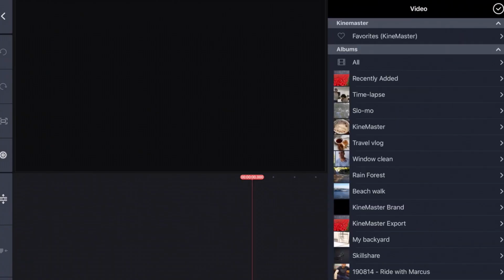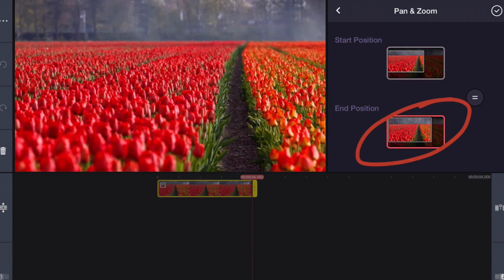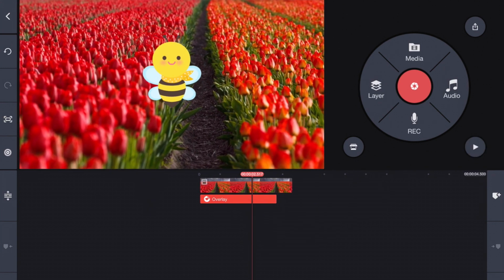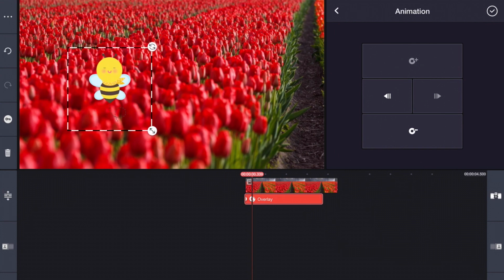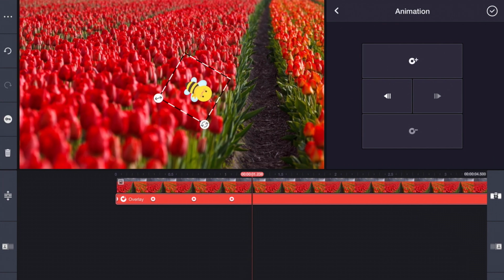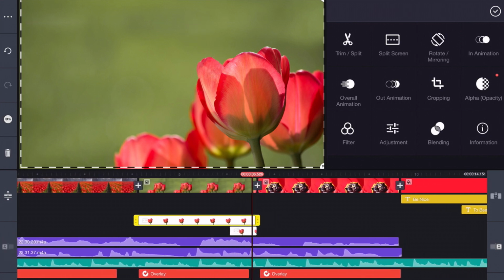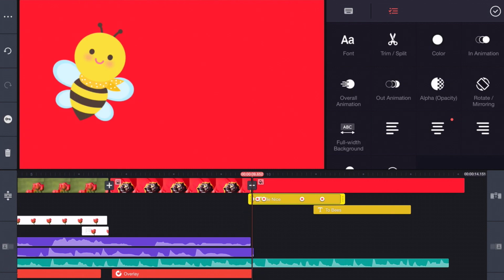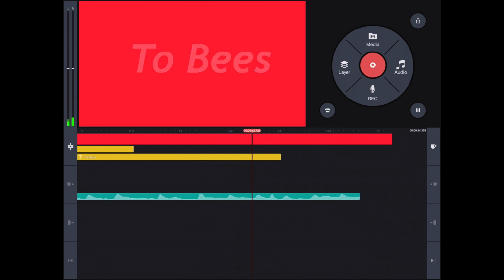Create A Cartoon Animation In KineMaster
. (no login or email needed)

In this KineMaster cartoon animation tutorial, I will teach you how to animate a little bee across a motion background created from a photograph then have the bee appear to go into a flower out of view. I will also show you how to use the same technique to create a cool custom Drop - Push title at the end.

Got a suggestion for a tutorial you would like to see?